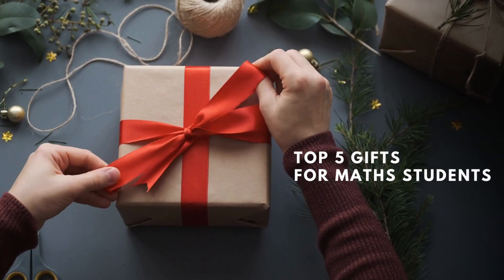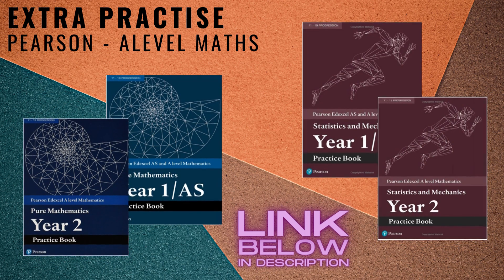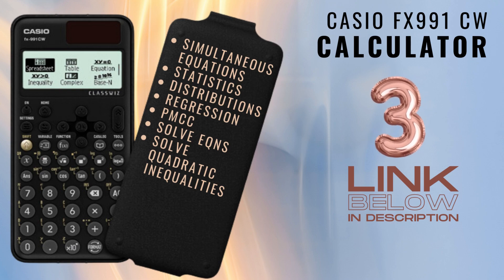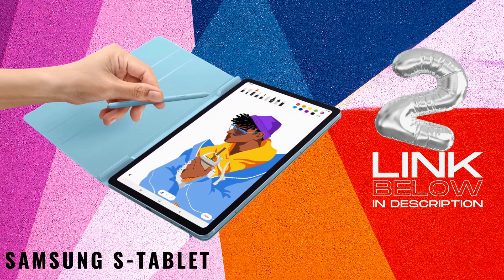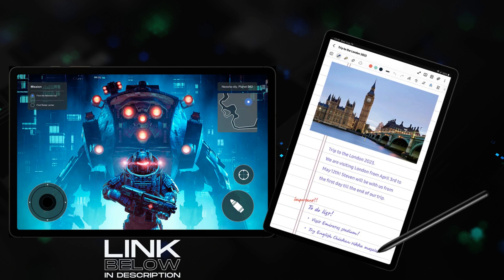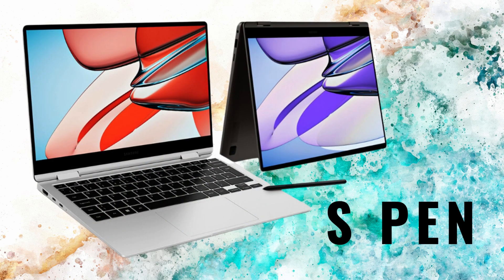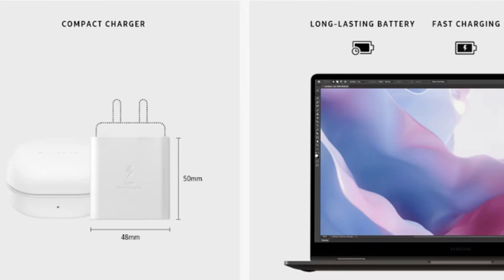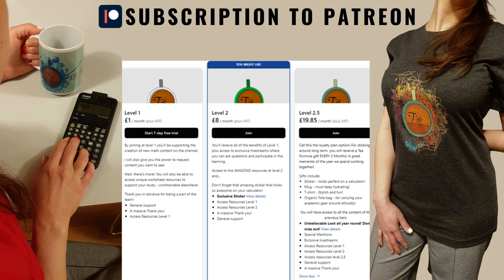5 GREAT Gifts for Math Student's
This would be my productivity Wishlist! Please find the links to all mentioned products below!

▶️Toys
Kanoodle 3D Brain Teaser Puzzle Game Logic Puzzle
Space shuttle 3 in 1 6+
Moana’s wayfinding boat 6+
City advent 2023 5+
Harry Potter advent 2023 7+
Marvel advent 2023 7+
Nutcracker 8+
Sonic’s green hill zone loop challenge 8+
The pumpkin farm 8+
Lamborghini Huracan Technic 9+
Harry Potter Castle and Grounds 12+ (18+)
Holiday on main street 14+ (18+)

▶️Further Maths Practice Books
Core Pure Book 1 (Mandatory) | Year 1
Core Pure Book 2 (Mandatory) | Year 2
Further Pure 1 | Year 1
Further Pure 2 | Year 2
Further Mechanics 1 | Year 1
Further Mechanics 2 | Year 2
Further Statistics 1 | Year 1
Decision 1 | Year 1
Decision 2 | Year 2

▶️GCSE Maths Practice Books
Practice Papers: Foundation
Practice Papers: Higher
Exam Practice Workbook: Foundation
Exam Practice Workbook: Higher

▶️CALCULATORS
Casio 991 CW for Alevel (Black)
Casio 83GT CW for GCSE (Black)
Casio 83GT CW for GCSE (Blue)
Casio 83GT CW for GCSE (Pink)
Casio 83GT CW for GCSE (Grey)
Casio FX-CG50 for Alevel Further Maths

▶️TABLETS
Galaxy Tab S6 Lite 64GB Wifi Android Tablet
Galaxy Tab S9 256Gb Wifi Android Tablet (MINE)
Galaxy Tab S9 FE 256GB Wifi Android Tablet
Galaxy FoldZ 5 256GB Mobile Phone

▶️LAPTOPS
Samsung Galaxy Book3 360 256GB, 8GB RAM, 13”

▶️Production equipment
🛒 Samsung Tablet (Record and Edit)
🛒 Keyboard1 (Bluetooth & Tablet)
🛒 Keyboard2 (Laptop)

All tiers get free support and resources.  Tier 2 and 3 amazing free gifts!